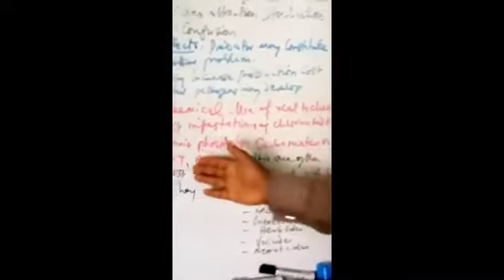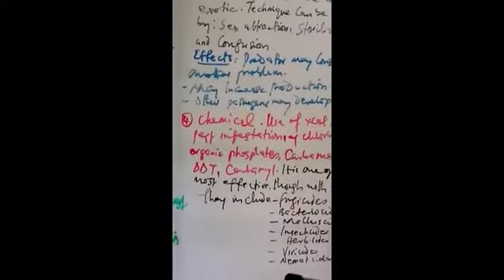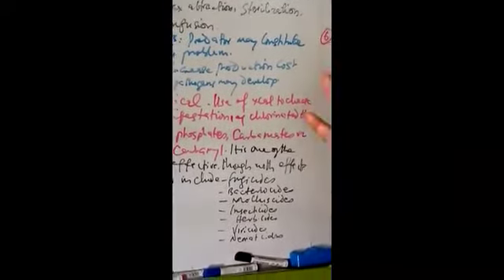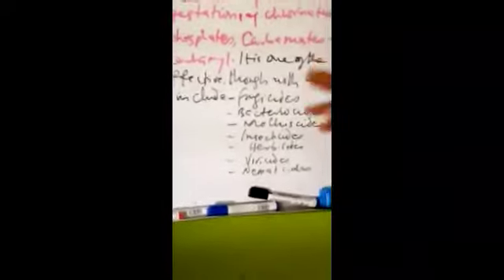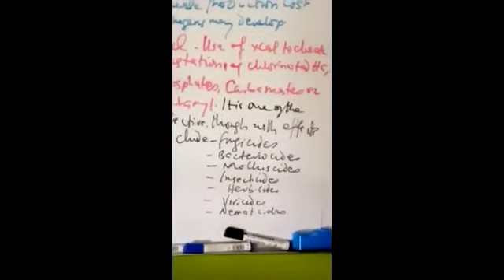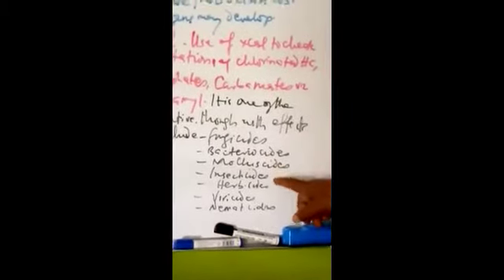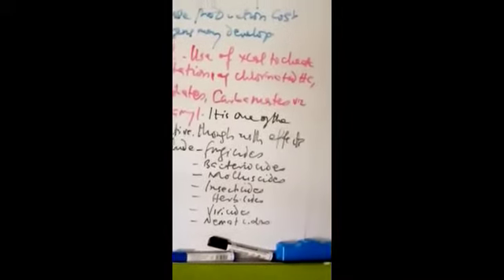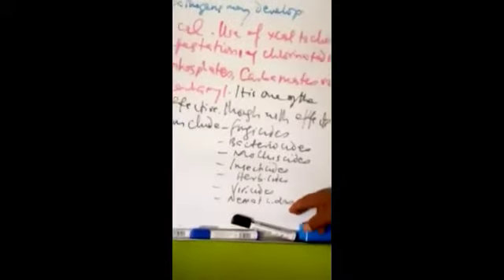Stb 211 Pest And Pest Control Part Two